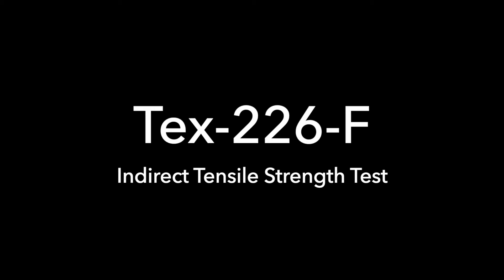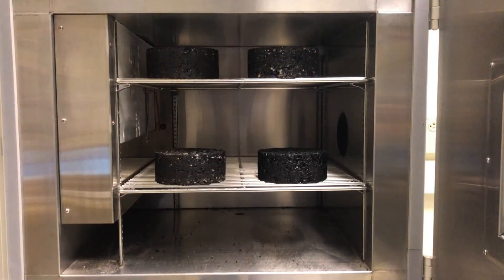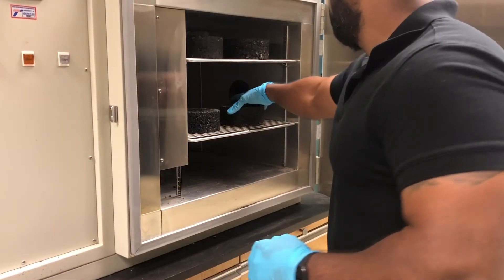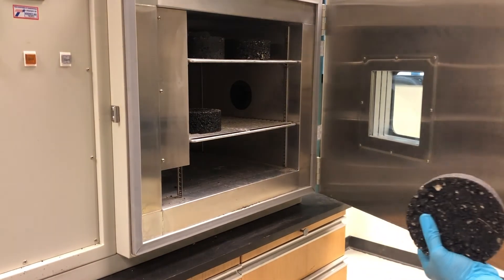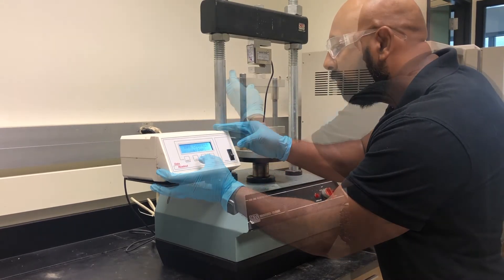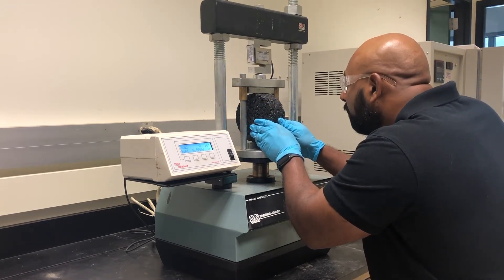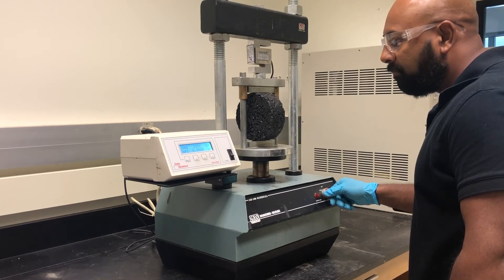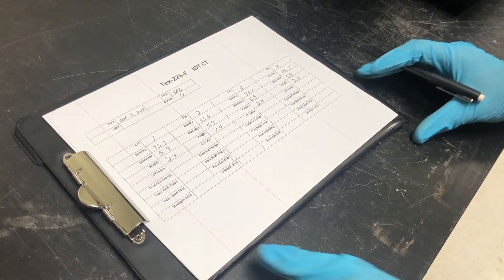Tex-226-F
How to determine the tensile strength of compacted bituminous mixtures.